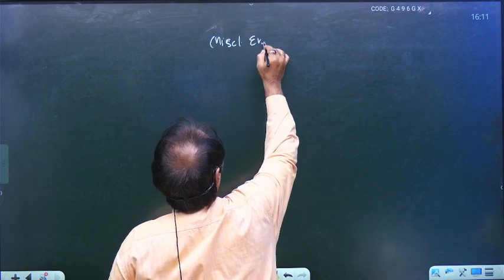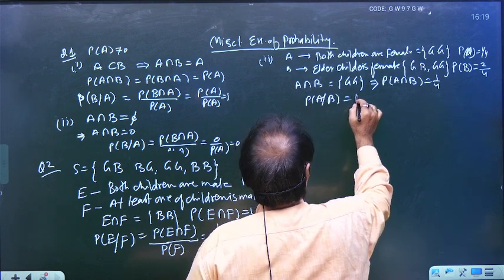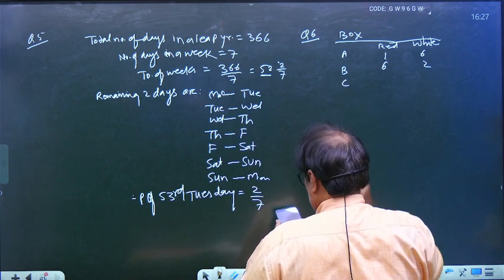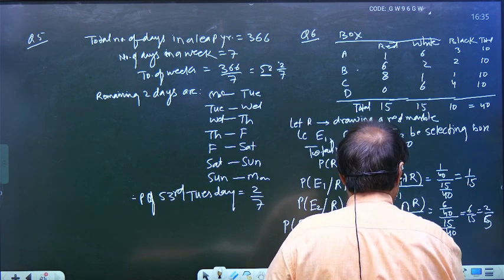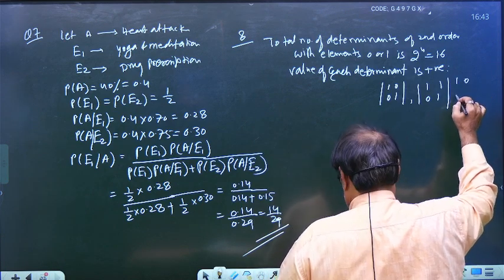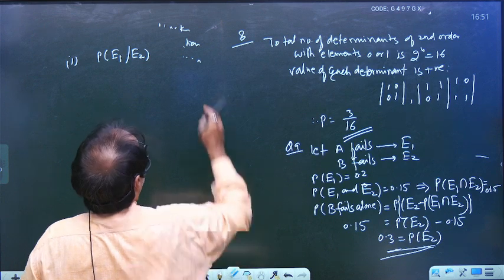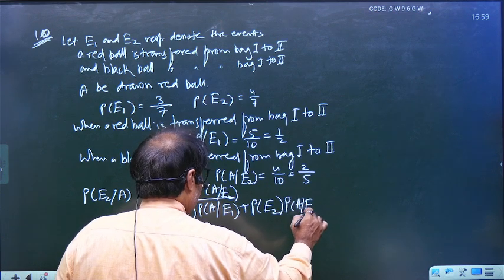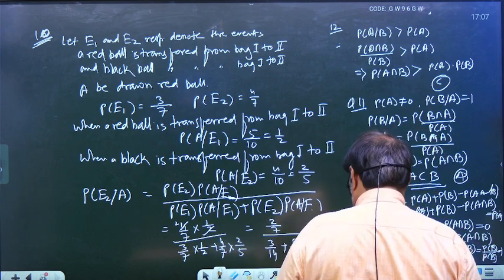Miscellaneous Exercise of Probability: Step-by-Step Solutions 🎓Dr. M E Haider Sir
Miscellaneous Exercise of Probability: Step-by-Step Solutions 🎓

इस वीडियो में, हम आपको समझाएंगे सभी कॉन्सेप्ट्स और सवालों को हल करने का आसान तरीका। चाहे आप Class 12, JEE, या किसी भी परीक्षा की तैयारी कर रहे हों, यह वीडियो आपके लिए है! ✅

🔍 इस वीडियो में आप सीखेंगे:
✔️ Probability के सभी प्रमुख कॉन्सेप्ट्स
✔️ Miscellaneous Questions का आसान समाधान
✔️ परीक्षा में समय बचाने के शॉर्टकट्स और ट्रिक्स
✔️ Step-by-Step Solutions for Class 12 Probability

🎯 इस वीडियो को देखकर आप:
1️⃣ Probability के मुश्किल सवालों को आसानी से हल कर पाएंगे।
2️⃣ परीक्षा में अपनी परफॉर्मेंस सुधारेंगे।
3️⃣ नंबर स्कोर करने के लिए सही एप्रोच अपनाएंगे।

Probability Miscellaneous Exercise Class 12
Class 12 Probability Solutions
Probability Chapter 13 Class 12
Probability Miscellaneous Questions Explained
Probability Class 12 NCERT
Miscellaneous Exercise Probability NCERT Solutions
Probability Class 12 Important Questions
Class 12 Maths Probability Miscellaneous Exercise
Probability Class 12 Board Exam
Class 12 Probability Chapter Explanation
Miscellaneous Probability Problems Class 12
Class 12 Maths Chapter 13 Probability
Advanced Probability Class 12
Probability Step-by-Step Solutions Class 12
NCERT Solutions Probability Class 12
Probability Class 12 Miscellaneous Exercise Solved
Probability Concepts Class 12
Class 12 Maths Probability Tricks
Probability Board Exam Questions Class 12
NCERT Maths Class 12 Probability
Class 12 Probability Shortcuts
Probability Chapter Class 12 Solutions
Miscellaneous Probability Class 12 Explained
NCERT Class 12 Miscellaneous Exercise Probability
Probability for Class 12 Exams
Miscellaneous Exercise Probability for Boards
Class 12 Probability Easy Solutions
Class 12 NCERT Chapter 13 Solutions
Probability Exercise 13.3 Class 12
Advanced Miscellaneous Questions Probability Class 12
Probability Formula Class 12
Class 12 Probability Quick Revision
How to Solve Probability Questions Class 12
Probability Class 12 Board Preparation
Class 12 Maths Probability Miscellaneous Questions
NCERT Probability Questions Solved
Probability Class 12 Examples
Miscellaneous Exercise Chapter 13 Class 12
Class 12 Probability NCERT Explanation
Class 12 Maths Probability Chapter Solutions
Probability Board Exam Preparation Class 12
Class 12 Probability Miscellaneous Exercise PDF
Probability Miscellaneous Questions for Boards
NCERT Probability Exercise Solutions Class 12
Probability Miscellaneous NCERT Class 12
Class 12 Probability Chapter in Hindi
Probability Miscellaneous Questions with Solutions
Class 12 Chapter 13 Miscellaneous Exercise
Class 12 NCERT Maths Probability
Class 12 Probability Miscellaneous Step-by-Step
Probability NCERT Exercise Class 12
Class 12 Probability Key Concepts
NCERT Maths Class 12 Probability Explained
Board Exam Preparation Probability Class 12
Probability Miscellaneous Class 12  Explanation